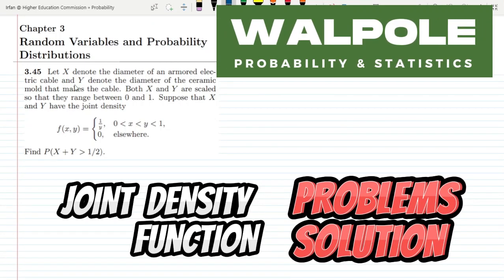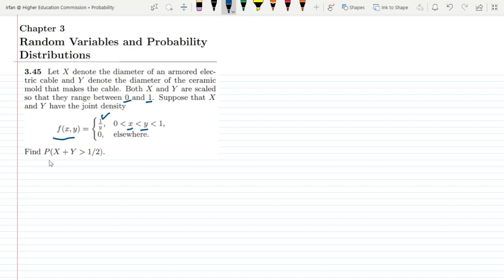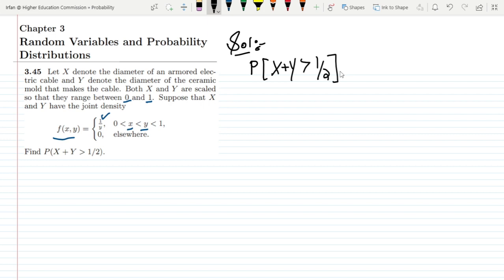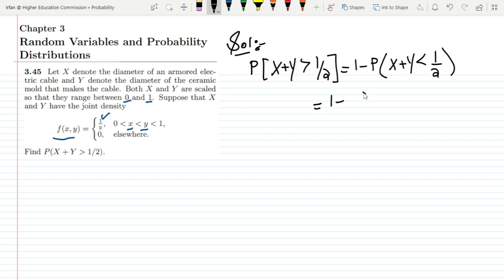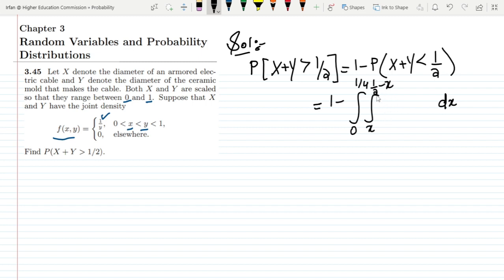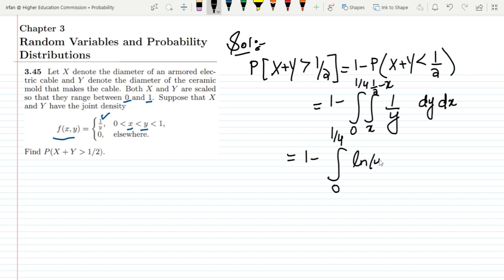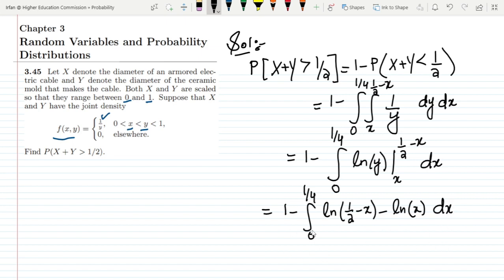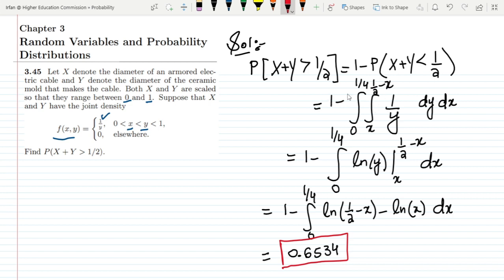3.45: Joint Density Function | Probability & Statistics for Engineers & Scientists by Walpole 9th Ed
This video describes the conceptual overview related to the Joint Probability Density Function in the form of problem 3.45 to calculate different values for continuous probabilities.

3.45: Let X denote the diameter of an armored electric cable and Y denote the diameter of the ceramic mold that makes the cable. Both X and Y are scaled so that they range between 0 and 1. Suppose that X and Y have the joint density
f(x, y) = 1/y , 0  x y 1,
0, elsewhere.
Find P(X + Y  1/2).

Happy Learning :-)